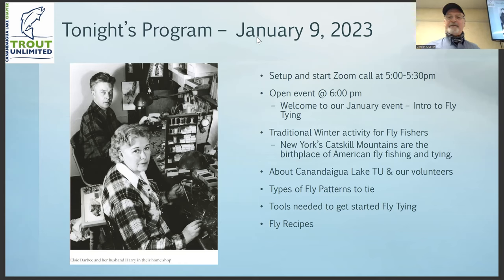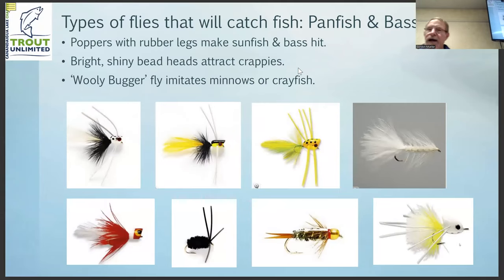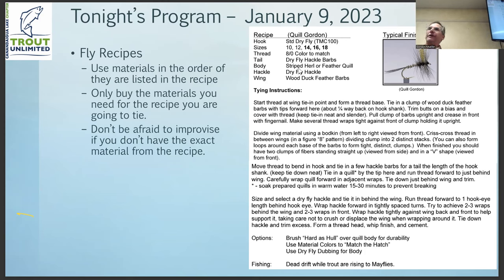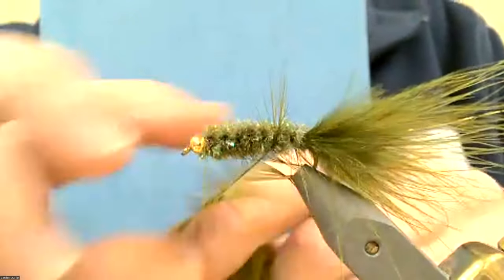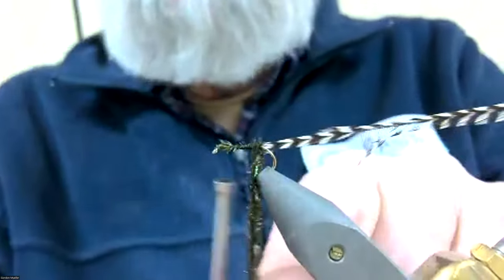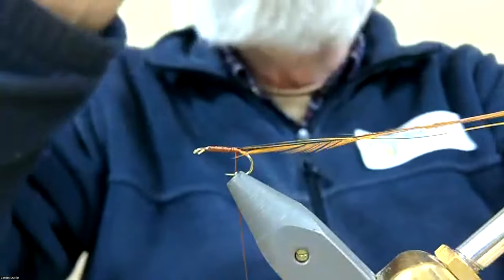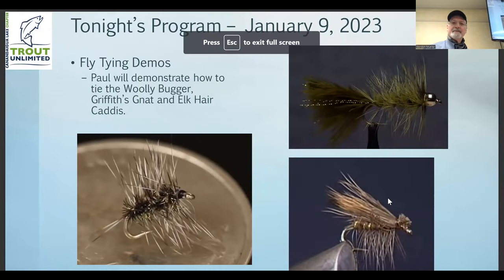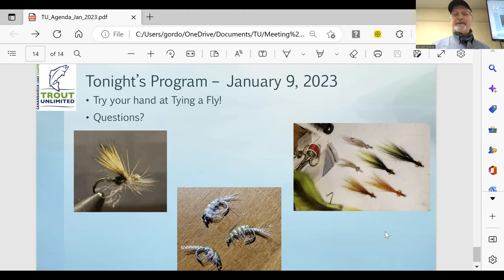January 2023 - Intro to Fly Tying at Victor-Farmington Library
This was our first attempt at recording Fly Tying. The fly tying demos came out well. The rest of the production was 'Amateur Hour' as we were muted for the first three minutes. The live meeting went very well as we had a good crowd and lots of feedback. Our five week Fly Tying School starts on March 1st, 2023.